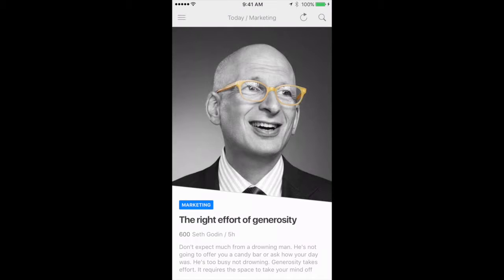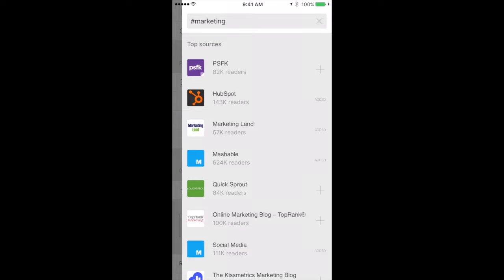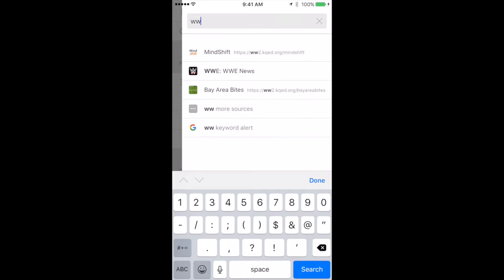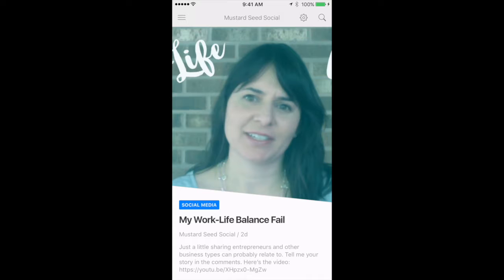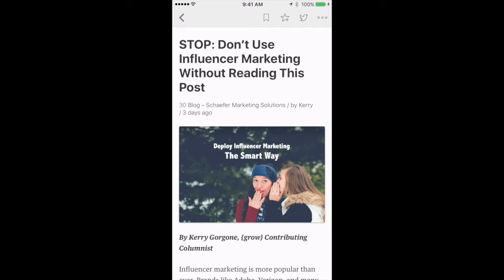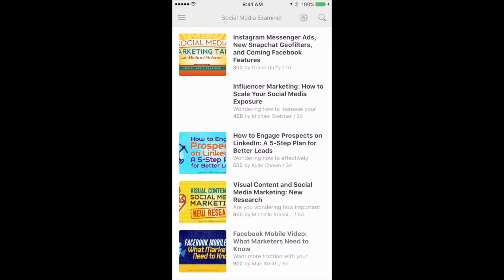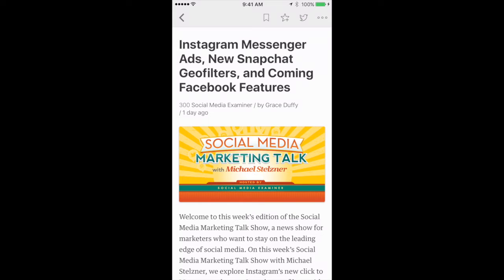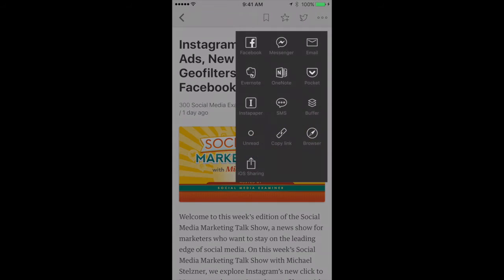Feedly Tutorial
What's the best way to discover great online content, digest, and share it? The app Feedly of course!